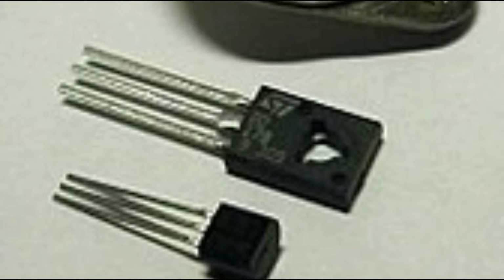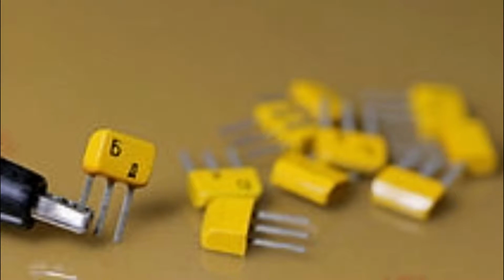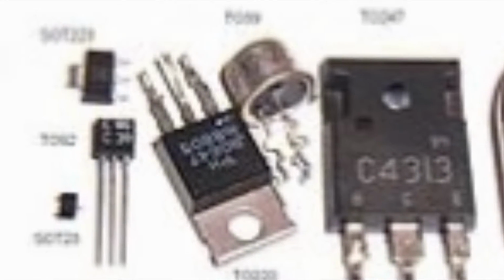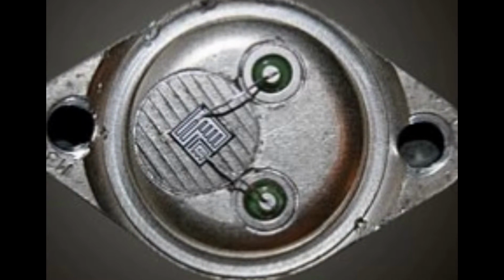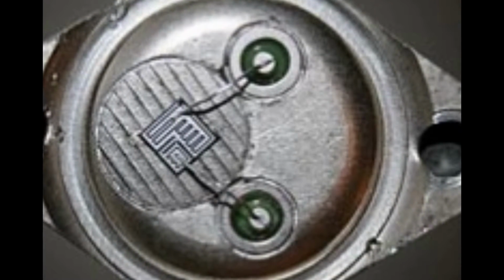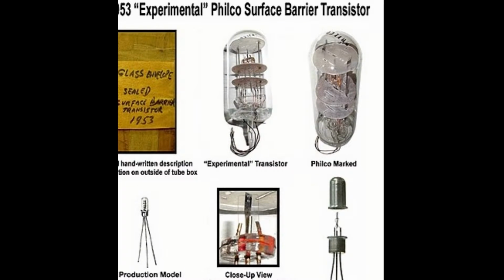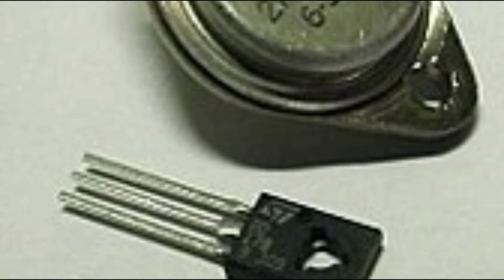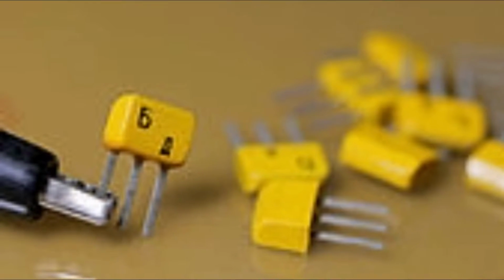Overview of Transistor